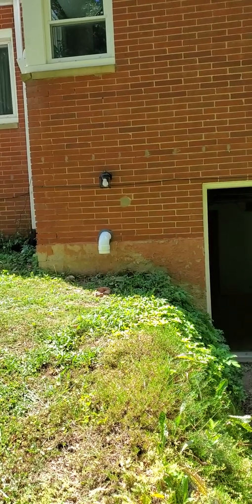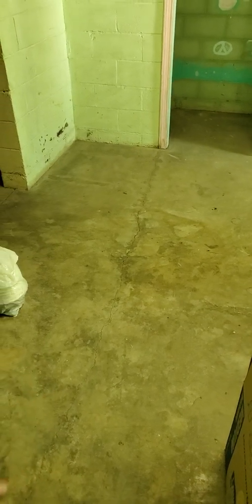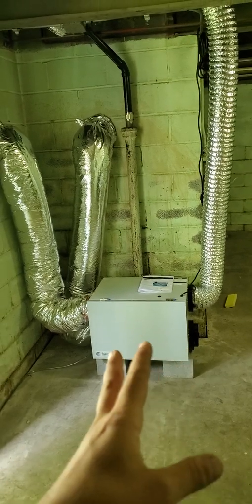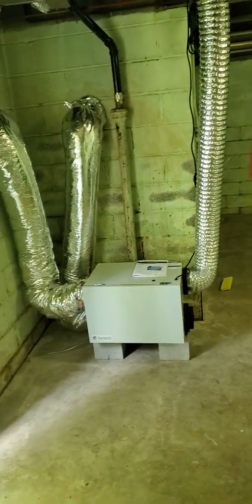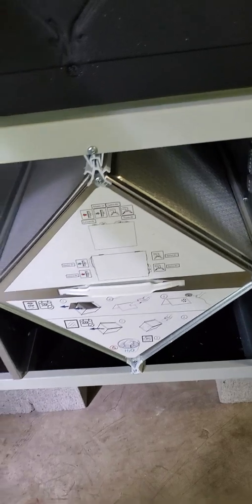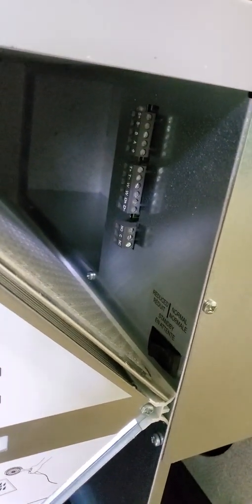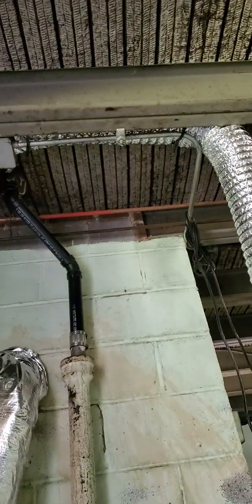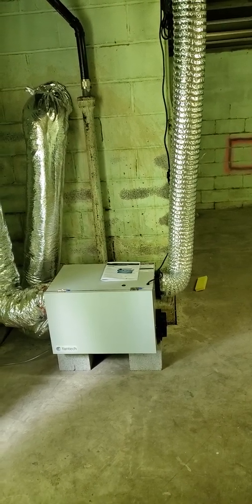HRV for radon mitigation in Mogadore OH ( near Akron)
Hear Recovery Ventilator installed in a home with radiant heat in cement basement floors.  These HRV's ( or ERV's) are the only solution for situations like this.